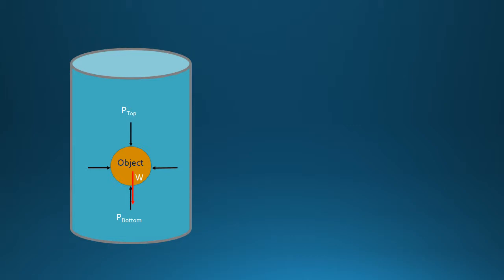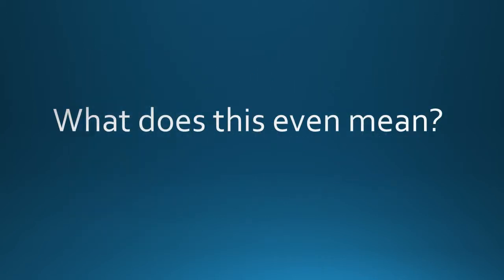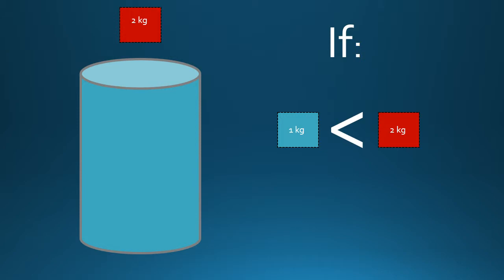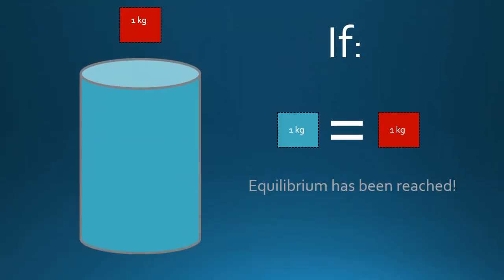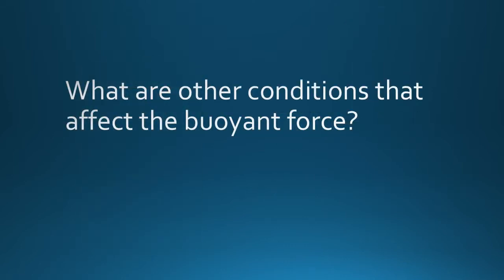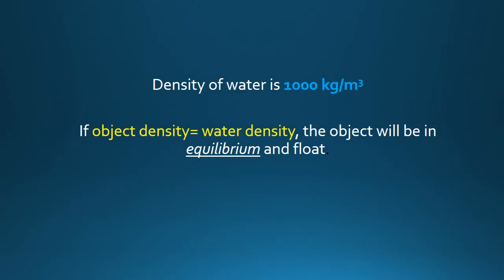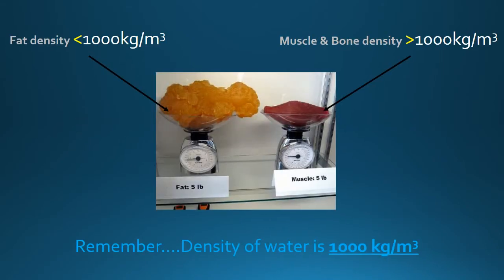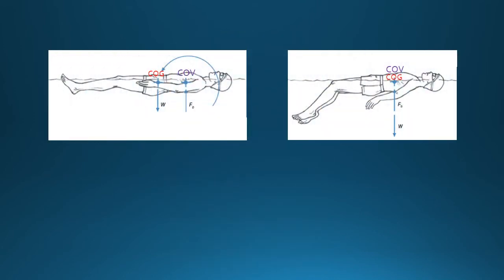Buoyant Force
Biomechanics Video Project